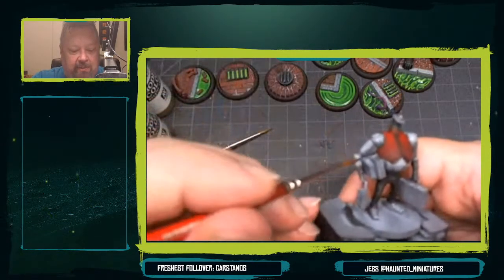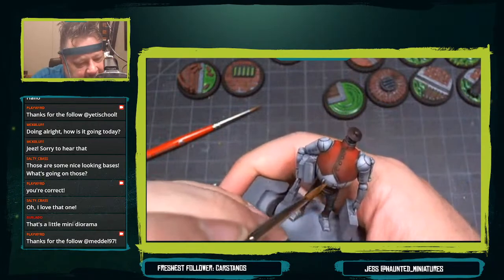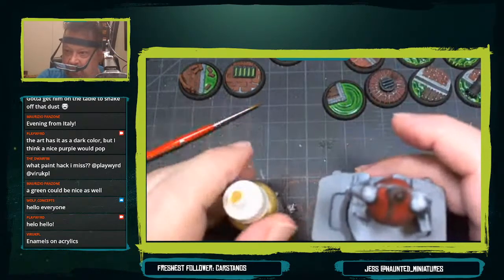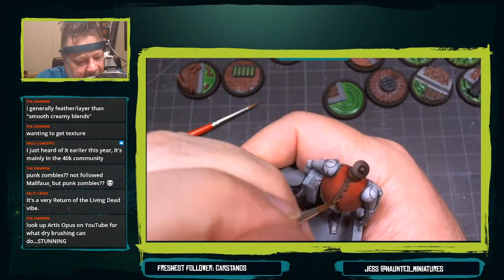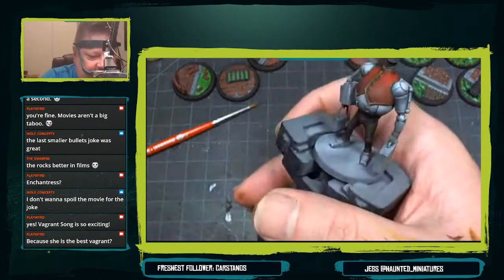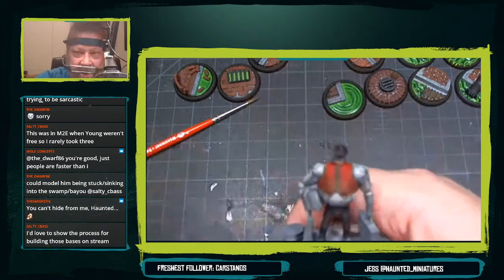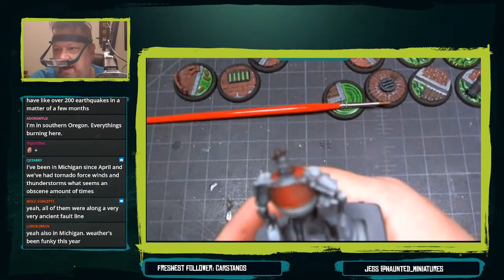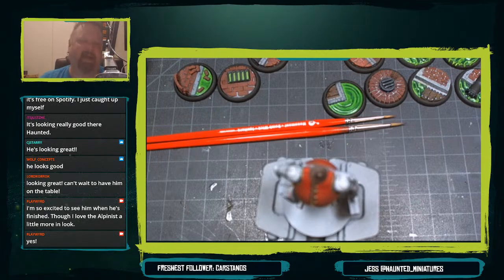Haunted paints Explorer's Society!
Join @Haunted_Miniatures as he continues with the Bellhop Porter!

Connect with Jess!